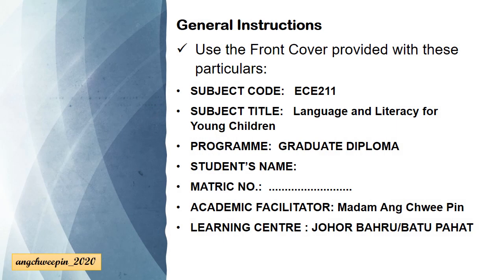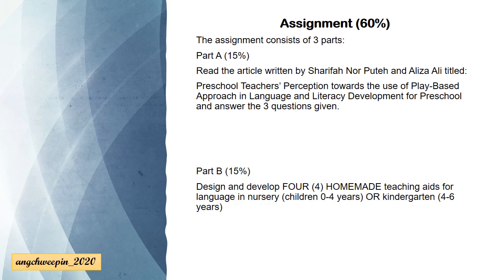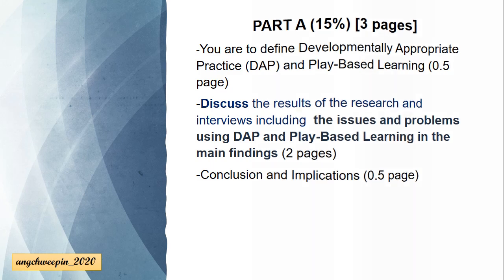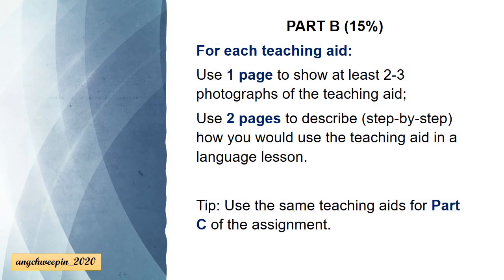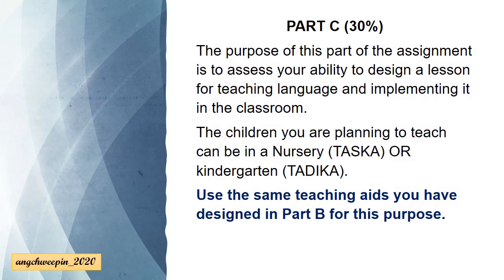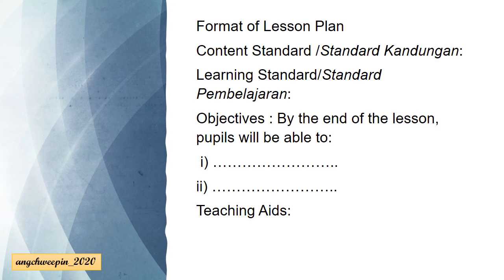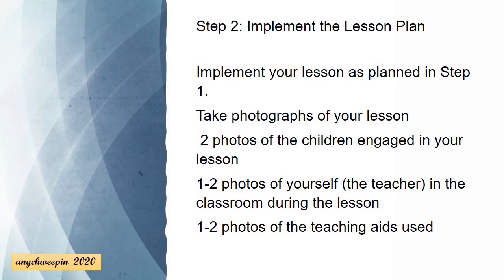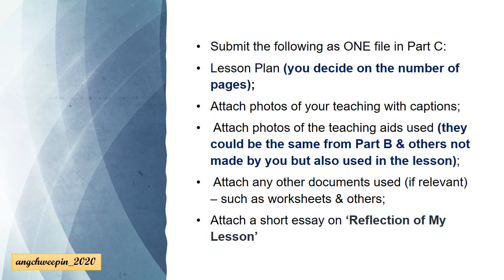CW Guidelines ECE211